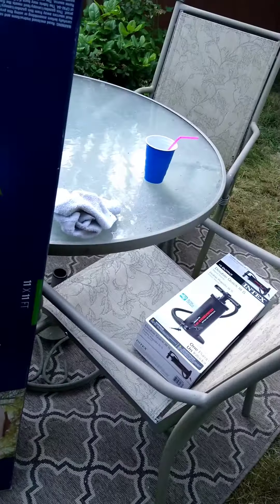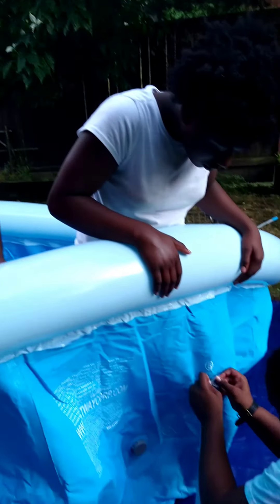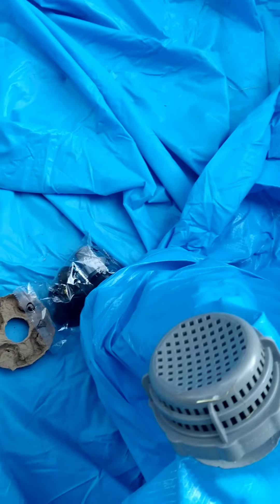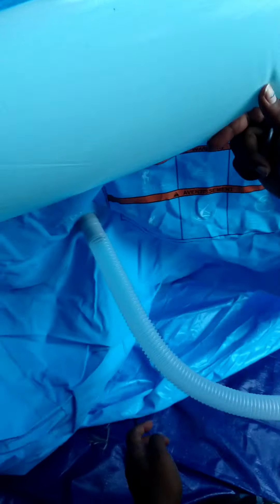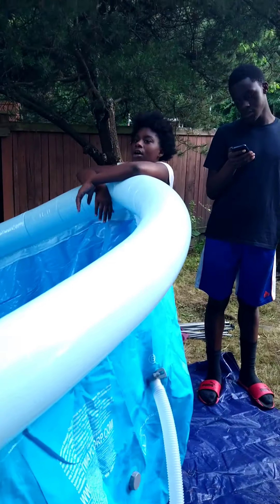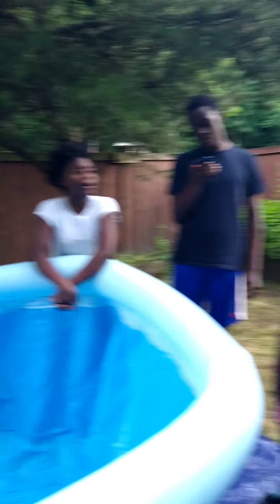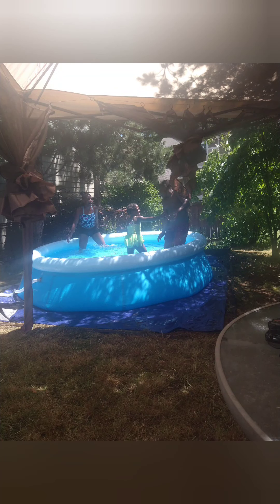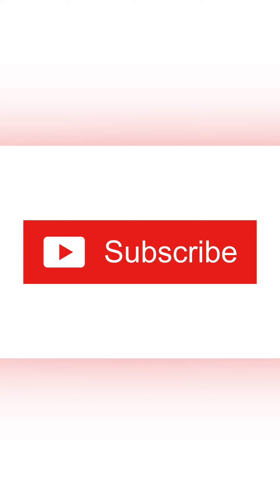Video Guru 20210715 193802537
Insight on how to put together your 10 foot pool